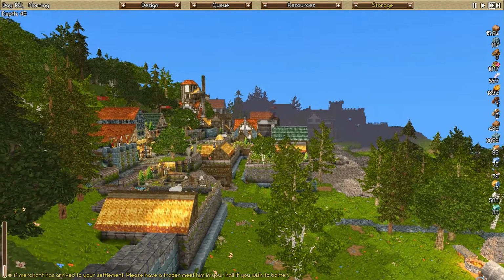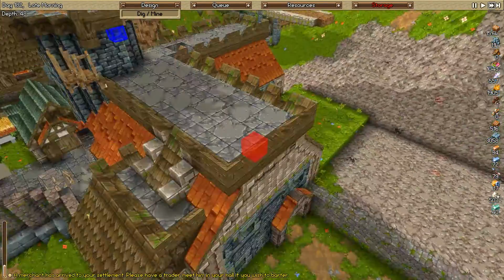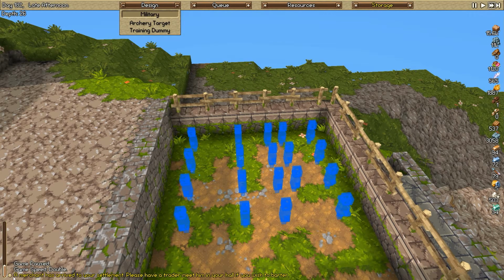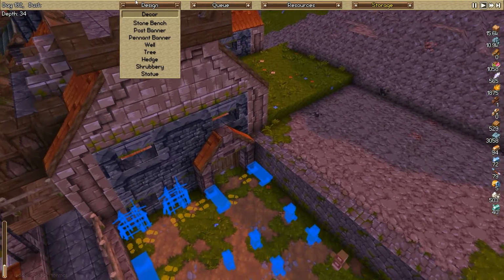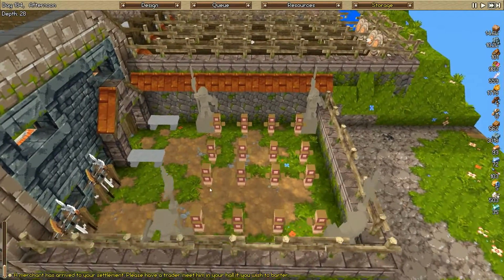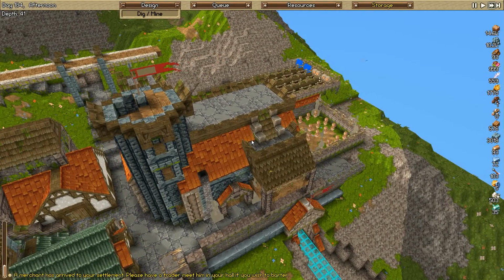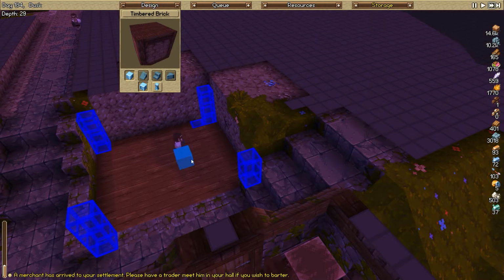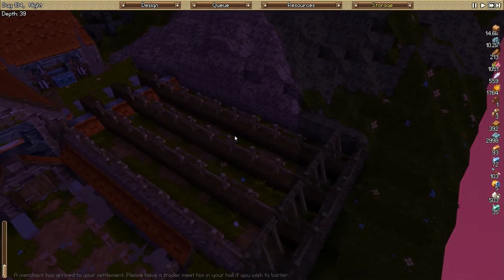Timber & Stone | Season 2 | Episode 30 | Finishing the Residential District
Welcome back to Timber and Stone!

We are working on finishing up the Residential Area today. Just one smaller home to complete! The training area also gets added onto the academy. Next on the list we shall start work on the main castle atop the hills!

Let me know if you have any names for the townsfolk! If you want a specific building - let me know that as well.